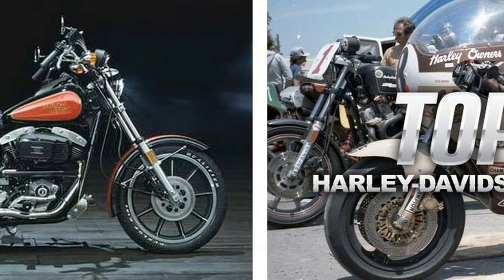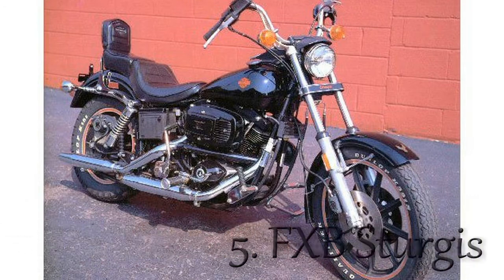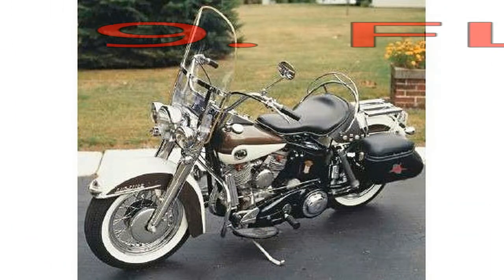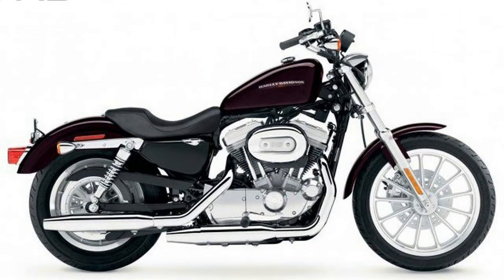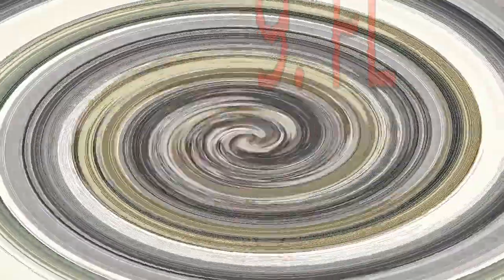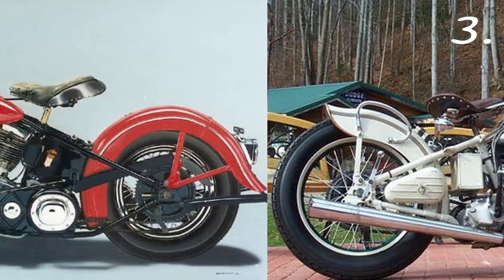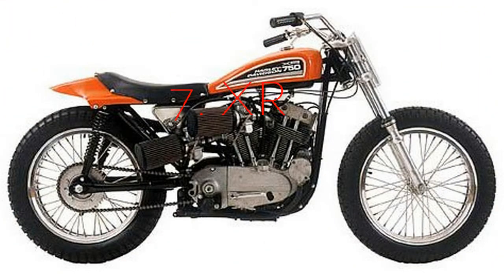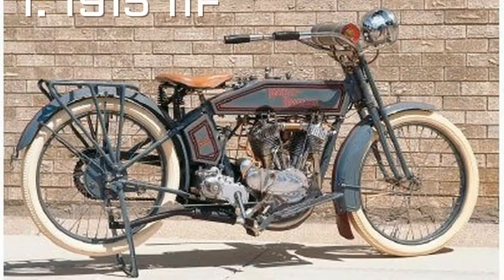Top 10 Harley Davidsons Of All Time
Asking a motorcyclist to name his/her favorite Harley-Davidson is like asking a music fan to name his/her favorite song: ask a hundred people and you’ll get a hundred answers. We tried to come up with a definitive list of the Top 10 Harleys of All Time. We really did. We asked our friends and colleagues; we asked neighbors, and their cats; we posted on Craigslist and took out classified ads in the local paper (no, not really)
10. FXR
Descended from the FX Super Glide and the precursor of the Dyna platform, the FXR seems to be the Harley most loved among enthusiast builders and customizers on our panel
9. FL
Since 1941, large-framed Harleys receive the storied “FL” designation, signifying overhead-valve Big Twin engines with wide front tires and long-distance capabilities
8. KR750
If the K model was the predecessor to the Sportster, the KR750 was the granddaddy of flat-track racing
7. XR
Unsurprisingly, Evel Knievel’s favorite Harley was on the lists of many of our panelists. Another racing legend, the XR750 took the mantle from the KR and zoomed away with it, and remains to this day the winningest bike in AMA racing history
6. FXDP Dyna Defender
Harley’s police-issue Dyna was produced from 2001-04 and for some reason was never very popular with police departments
5. FXB Sturgis
“It’s the most badass bike Harley-Davidson has ever made.” I’m with my old buddy Tyler Greenblatt, Associate Editor of American Iron Magazine, on this one.
4. XL
After 110 years of building motorcycles, the Sportster is arguably the most versatile platform the Motor Company has ever produced. Whether in 883 or 1200cc versions, the Sporty is so many things to so many people, from an excellent beginner bike to a cool-as-hell barhopper to an effective commuter
3. EL
With its 1936 EL line the Motor Company introduced the Knucklehead V-Twin, often considered the grandfather of modern Harley engines due to its overhead-valve set-up. It had a displacement of 61 cubic inches, or about 1000cc.
2. Panhead
Famed rally emcee and personality Jay Allen, formerly of the Broken Spoke Saloon and Kiwi Indian Motorcycles, offered one of his typically uproarious exclamations in response to our query of the Best Harley of All Time.
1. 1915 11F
As a member of the Motorcycling Hall of Fame, avid collector, participant in the annual Motorcycle Cannonball and originator of the Kickstart Classic, Buzz Kanter, editor and publisher of American Iron Magazine, is an obvious panelist for any list of all-time Harley-Davidsons.. Buzz offered many suggestions, and we appreciate them all